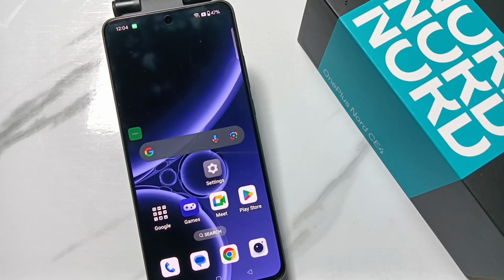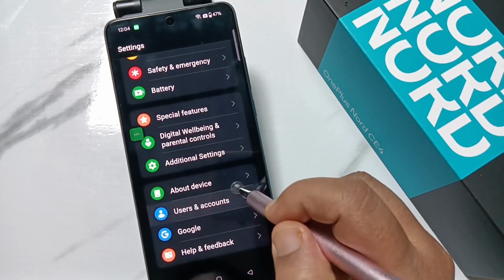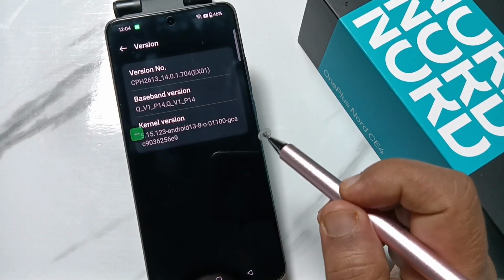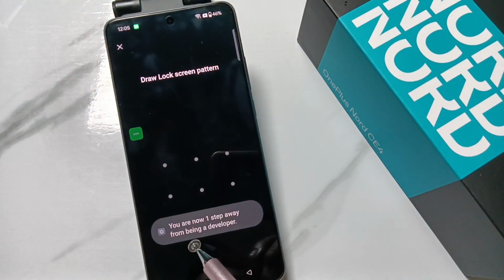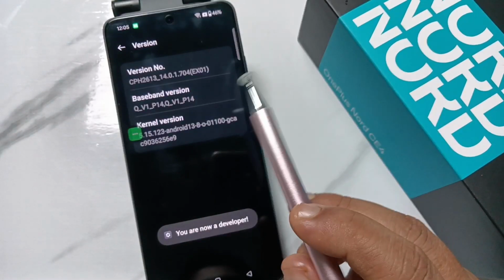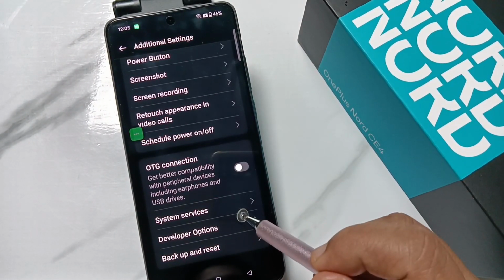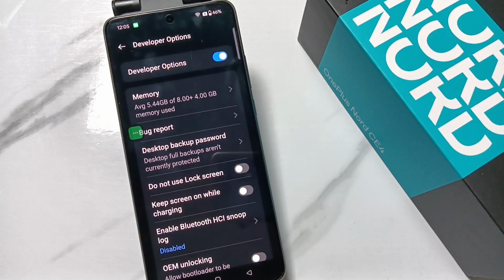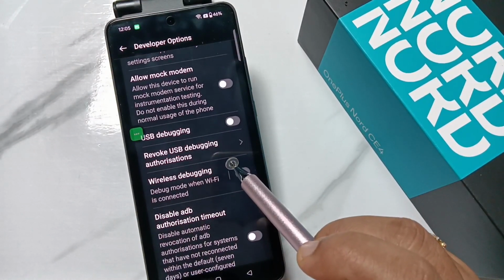How To Enable Developer Options in OnePlus Nord CE4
Hi friends this video shows you that " How To Enable Developer Options in OnePlus Nord CE4 "